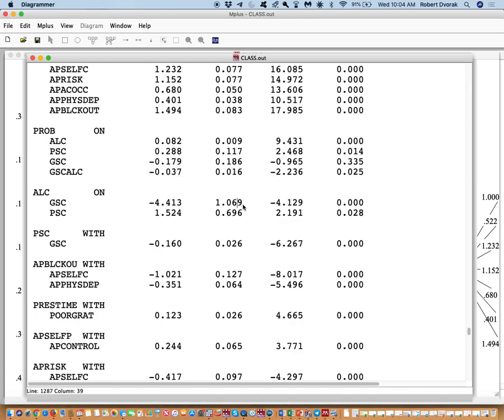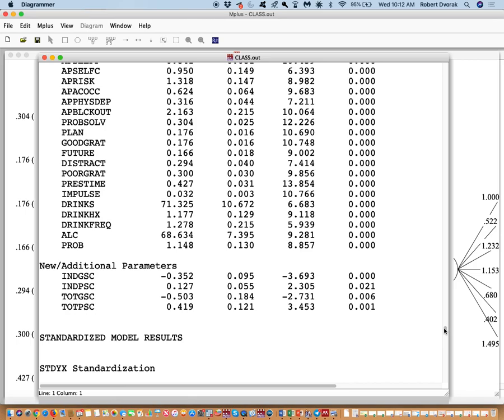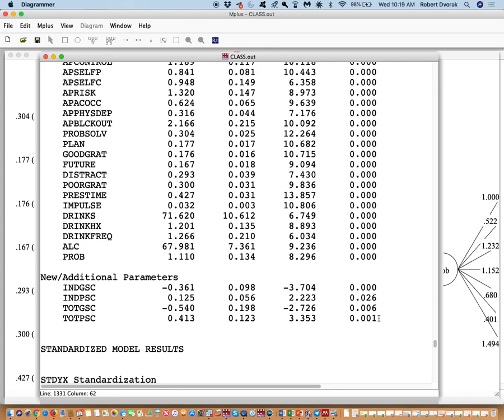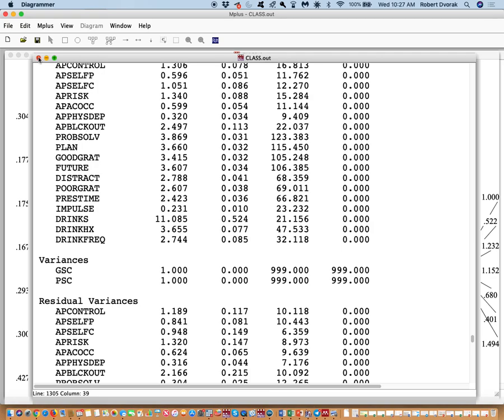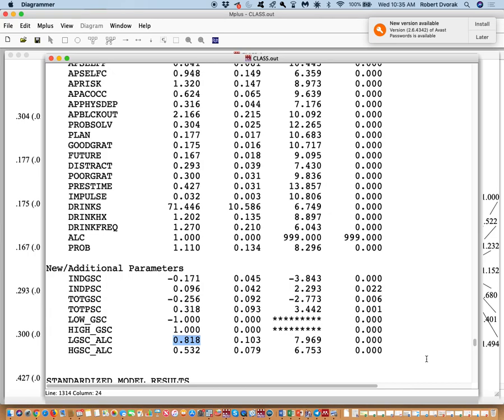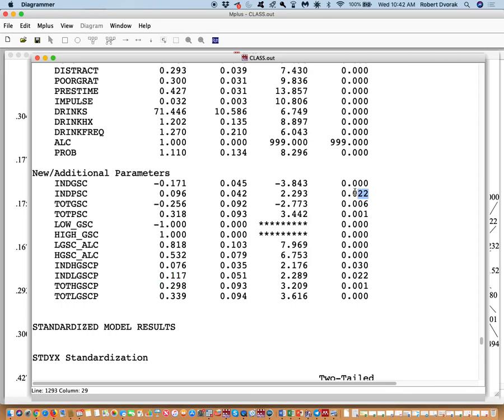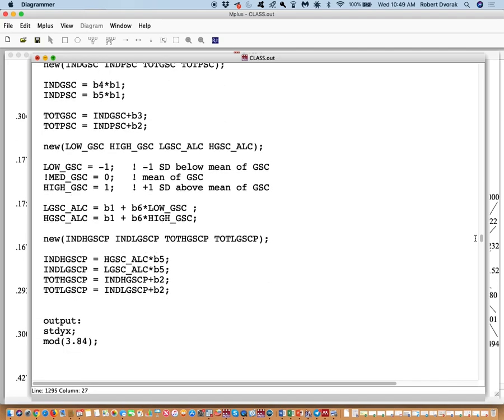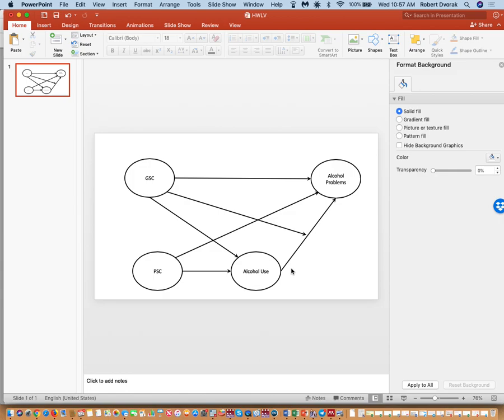Week 8: SEM II